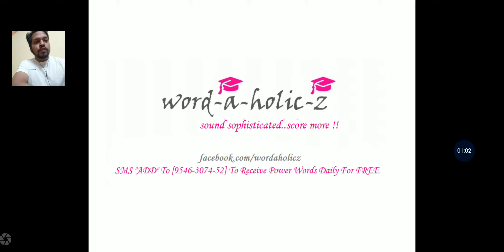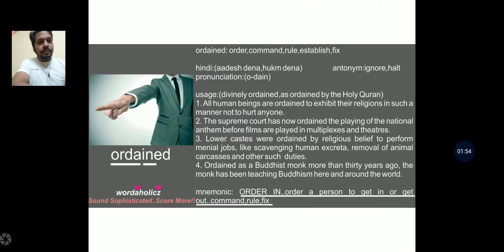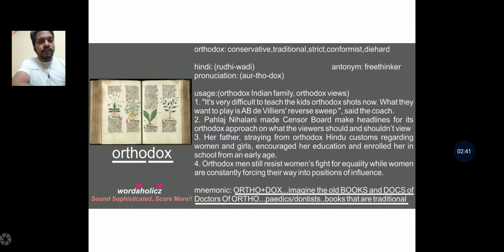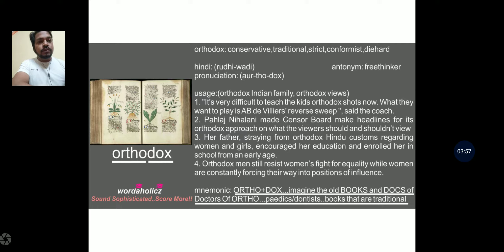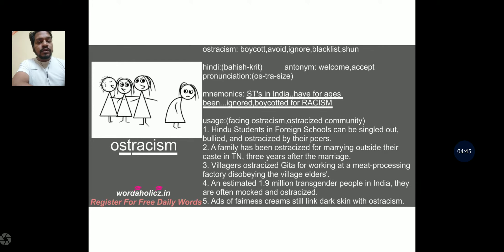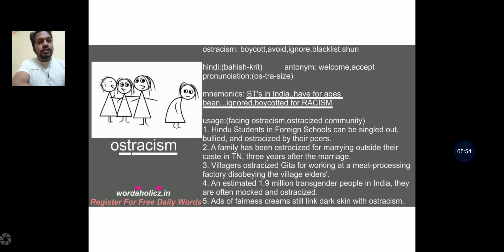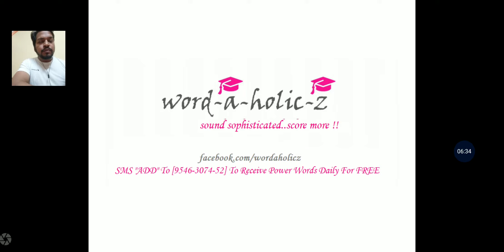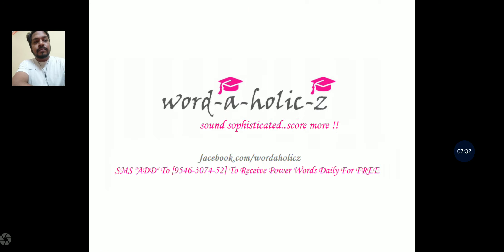Word-A-Holic-Z (Vocabulary Builder Course: Day 107)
At Word-A-Holic-Z we have been trying to help students master difficult English language vocabulary and improve their Spoken English skills since 2015.

In continuing with the process of improving a student's English language vocabulary, the words that you must absolutely know (today's quota) are (Ordained, Ordeal, Orthodox, Ostracrizm, Ostensible)

This video presents the user with the correct way to pronounce these words, deals with the synonyms , antonyms along with mnemonics, pictorial method of learning vocabulary.

I believe if students of Spoken English classes who are interested in learning English language make it a habit of listening to these online lectures, they will see considerable difference in their vocabulary and overall spoken skills over time.

Your Free E-Books/Resources/Digital Content Download Link (as discussed in the video)

Keep Sounding Sophisticated..
Keep Scoring More At Work/Life..

Amit Kr. Mehta